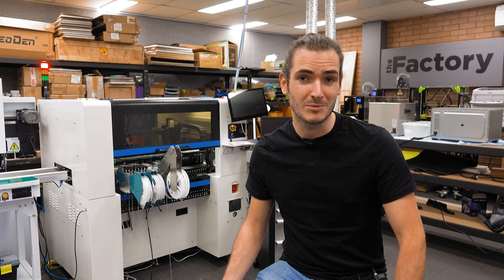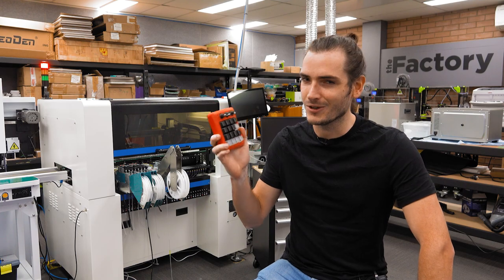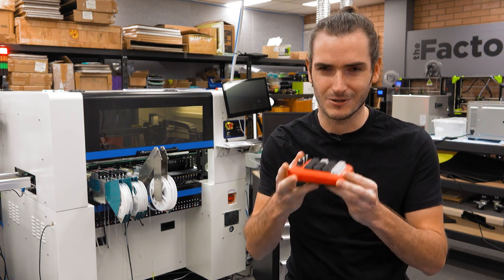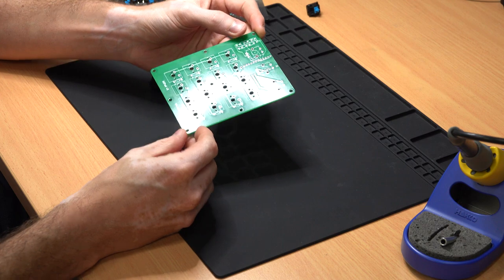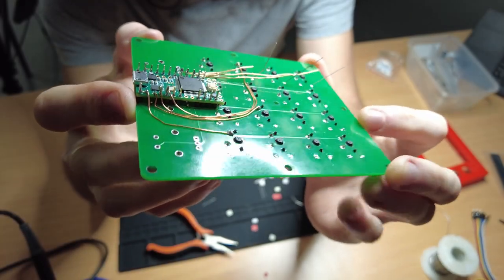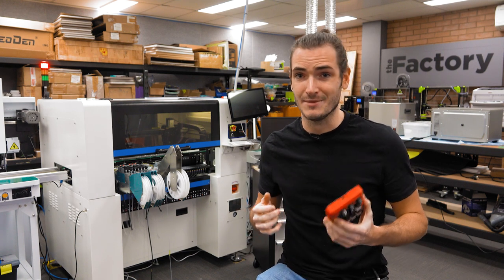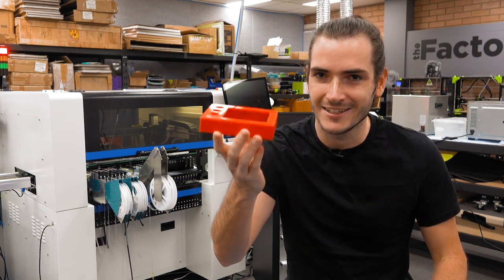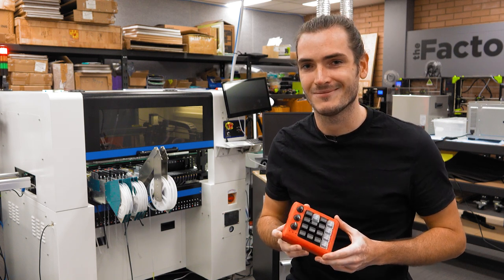The Factory | Designing a Custom Macro Keypad for KiCad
We designed a custom macro keypad to improve our KiCad workflow. The PCB was designed in KiCad, fitted with rotary encoders, leds and Cherry MX Blue switches all powered by a Teensy board. A custom enclosure was then modelled in RS Design Spark and 3D Printed on our Ultimaker S5.

The KiPad groups all the useful PCB layout functions for the left hand, leaving the right hand free to stay on the mouse - no more jumping back and forth to the keyboard. It has everything we need daily: Lay tracks, change layers, visibility settings, grid/track sizes - there's even media controls for those deep-work tunes.